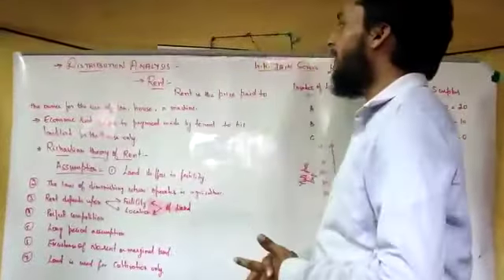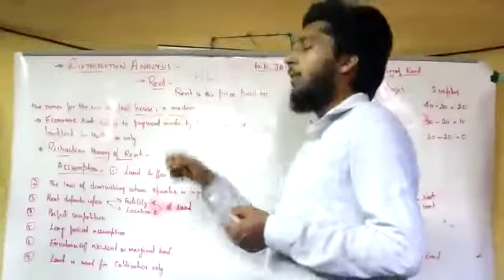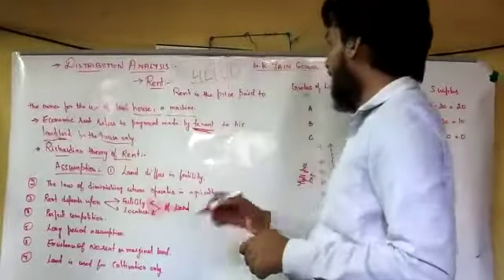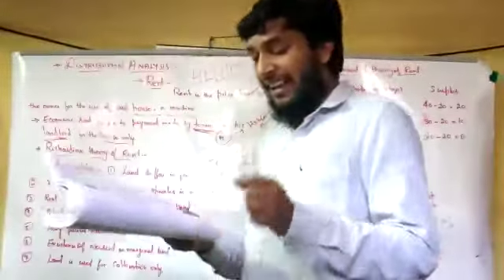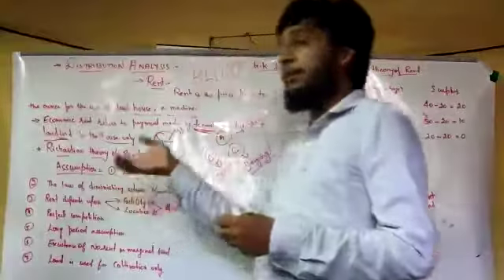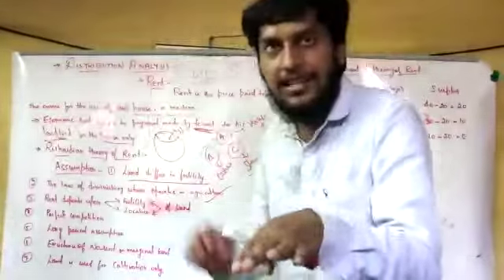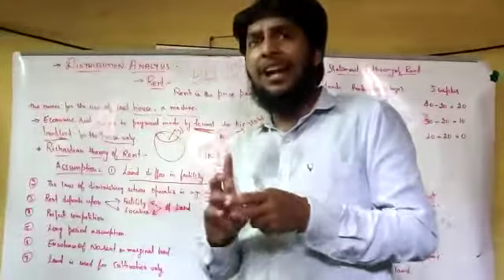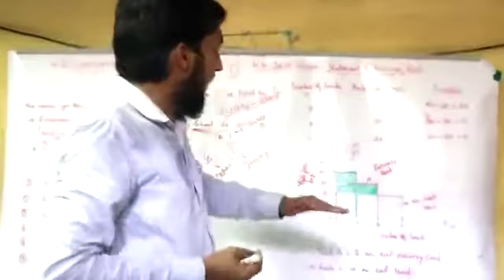Distribution Analysis Part 4 of chapter 6 - Economics XI std by Hasmathullah. Z